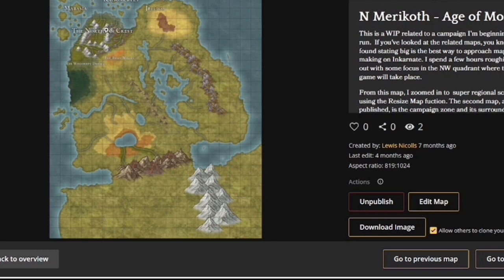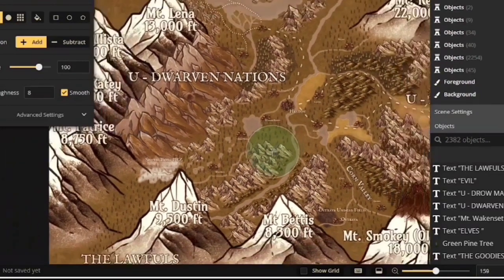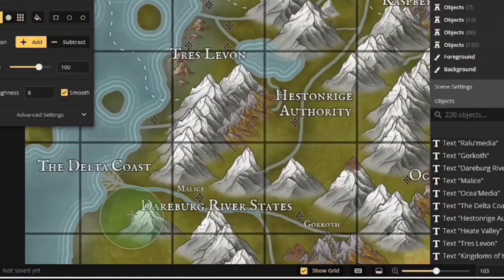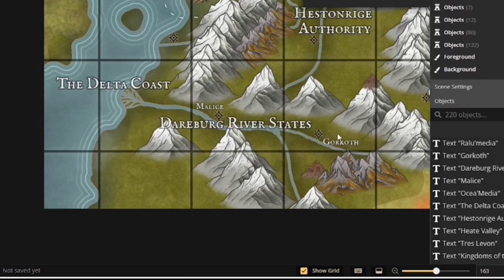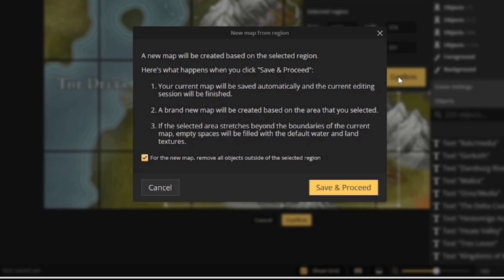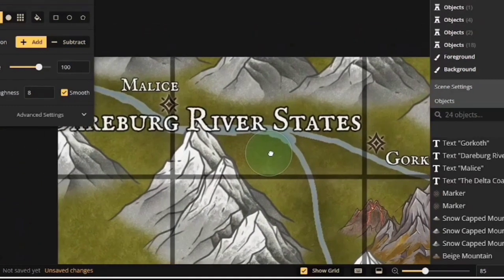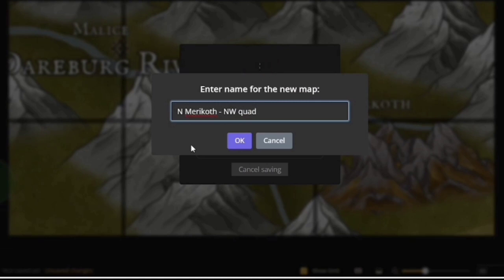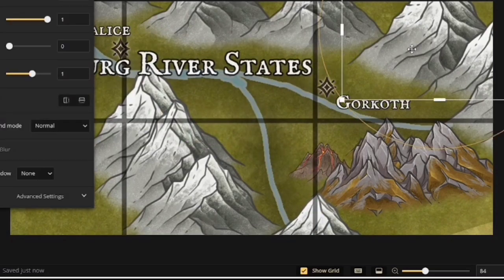World Building the Dareburg River Valley - Starting a map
We're working in Inkarnate today, developing the map, adding terrain and smaller rivers. might as well throw in some weird stuff we can talk about later.